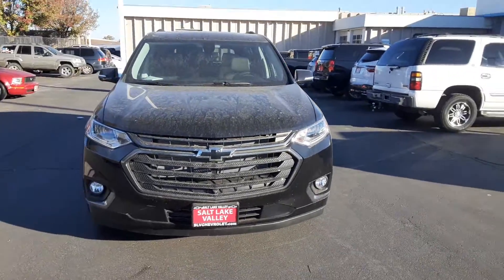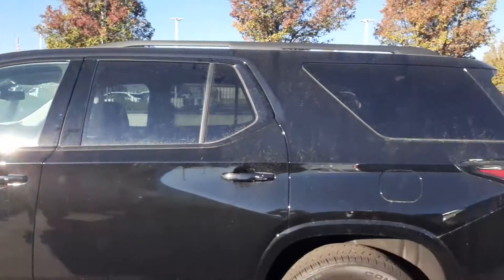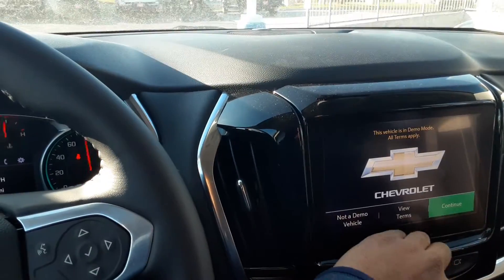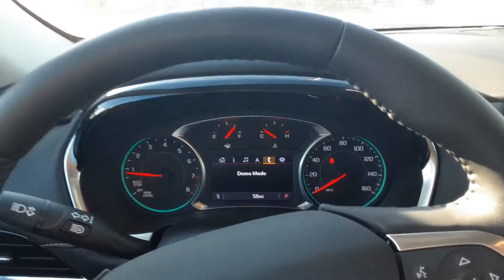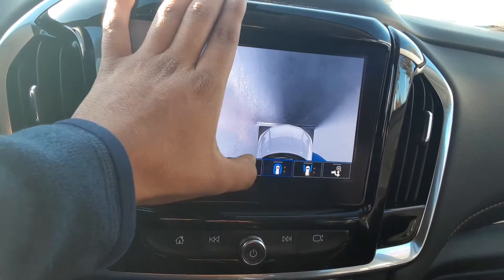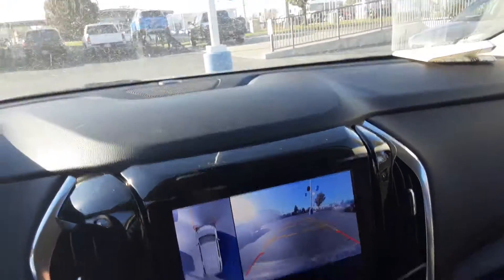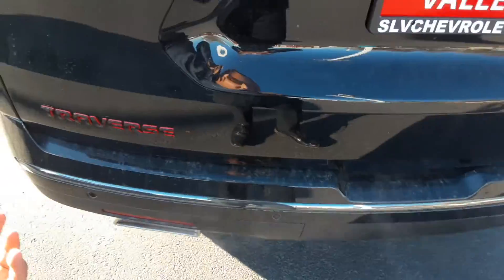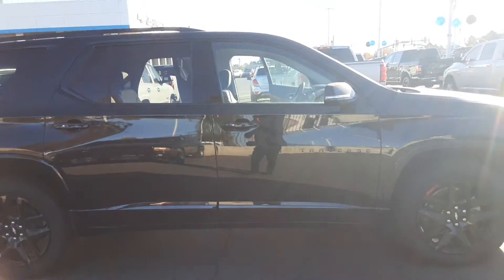2020 Redline Traverse